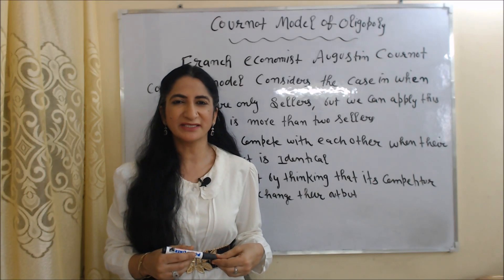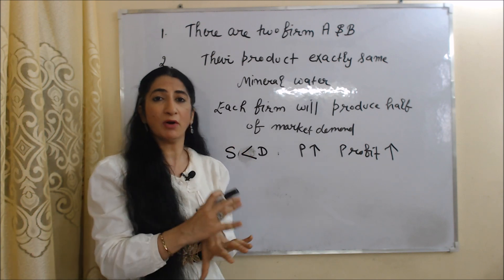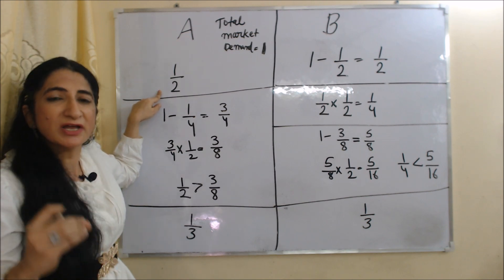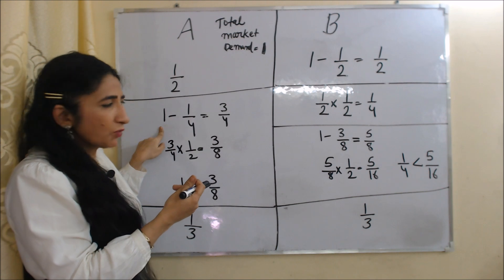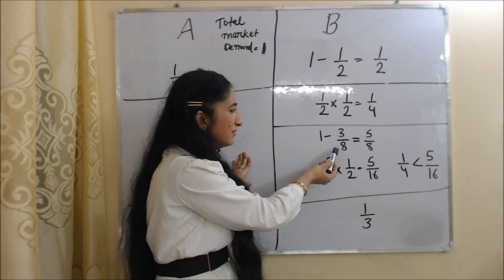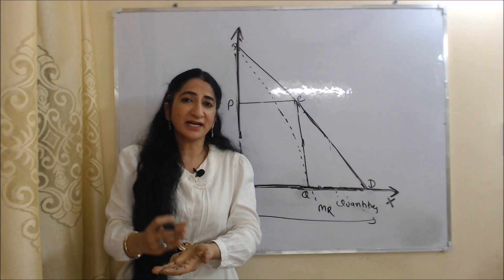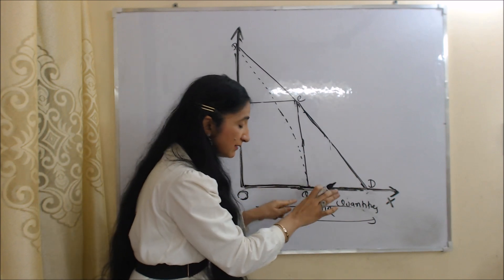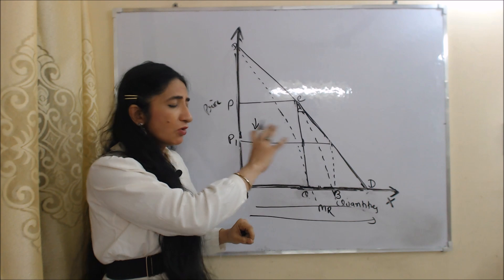Cournot Model of Oligopoly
This video describes about Cournot Model of Oligopoly